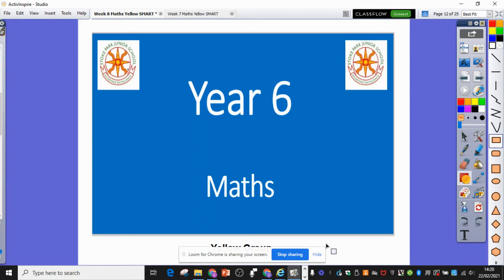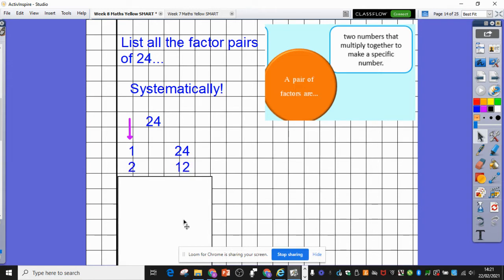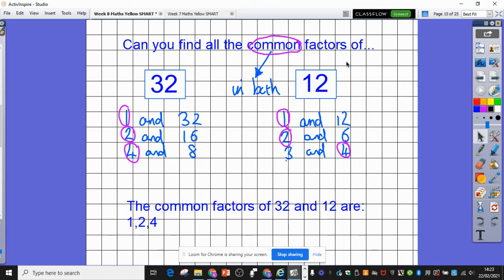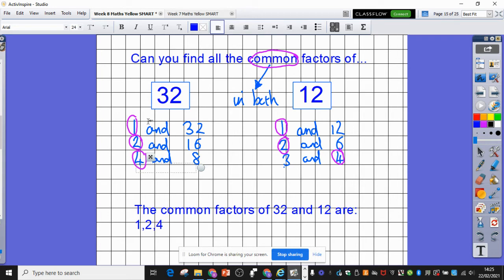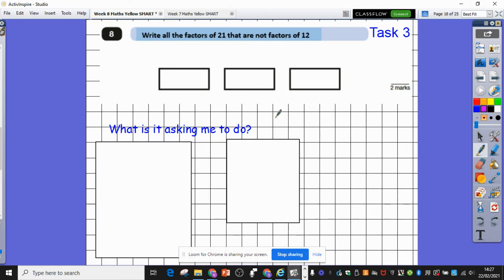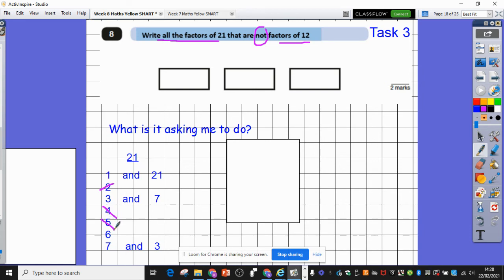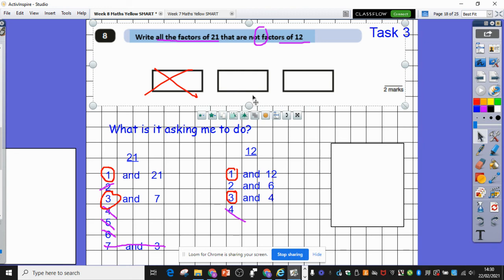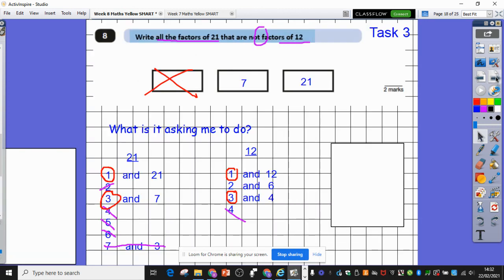Year 6 Week 8 Maths Wednesday Yellow group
Yellow group maths for Wednesday